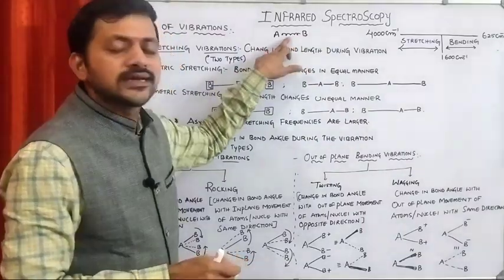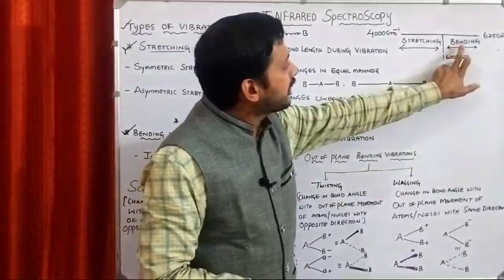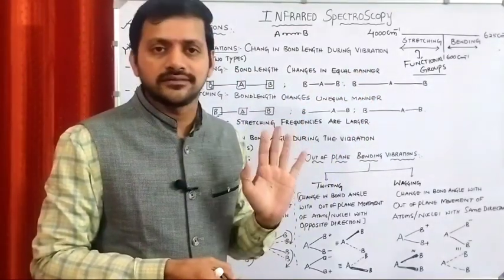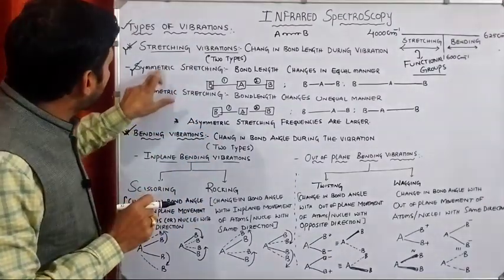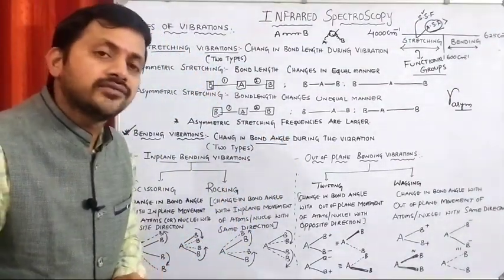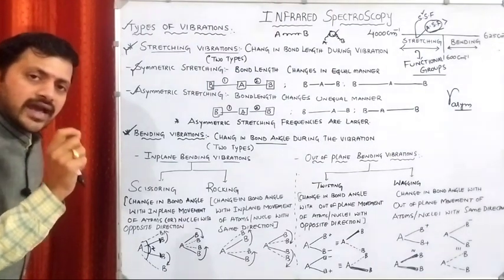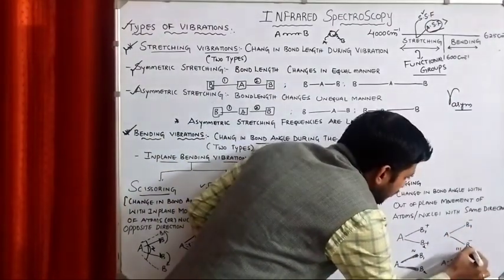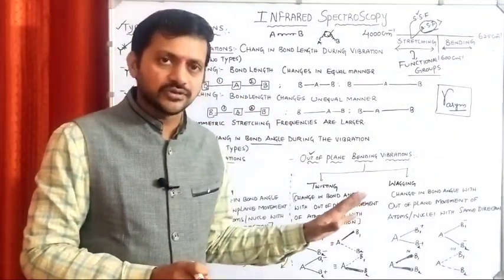Part 2 I Infrared Spectroscopy I Organic Spectroscopy I Molecular Vibrations